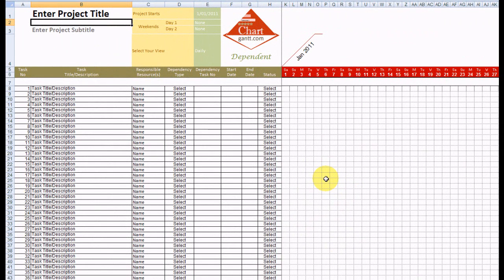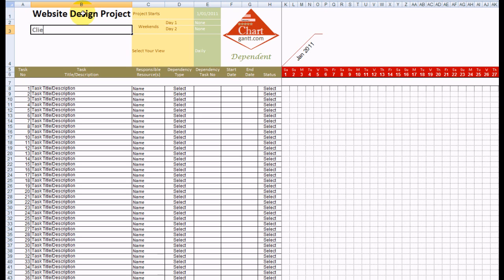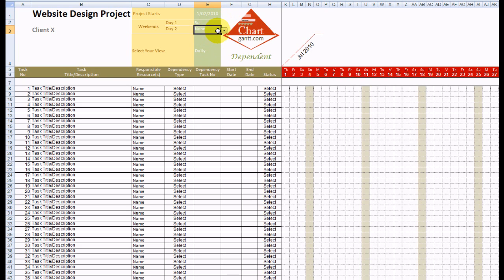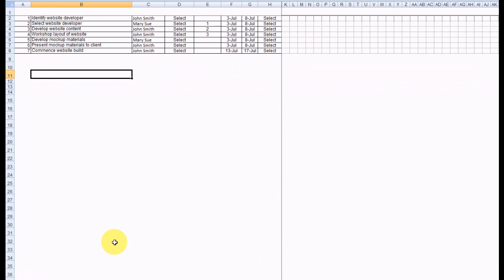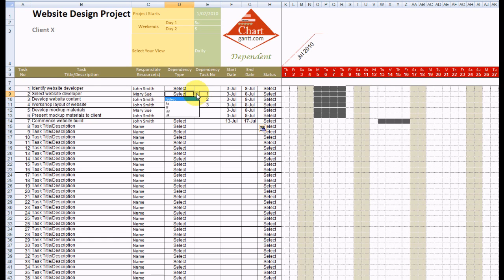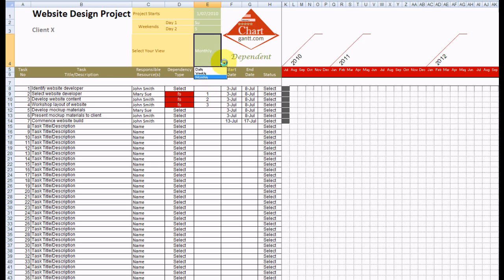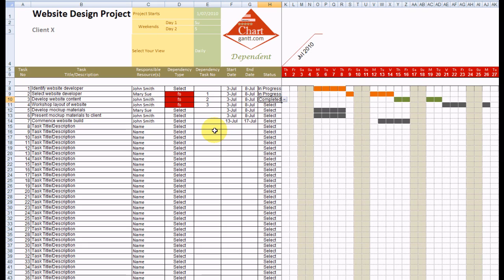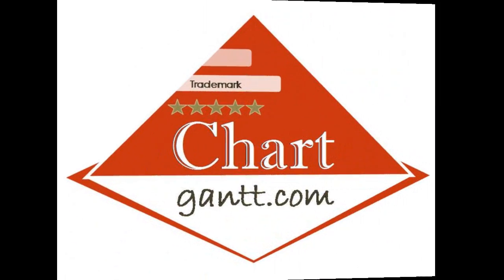Chart Gantt Excel Template Demonstration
Building a gantt chart in excel using ChartGantt.com templates.  This easy to use template simplifies the process of instantly creating a simple and easy to use gantt chart using Microsoft Excel 2007 or 2010